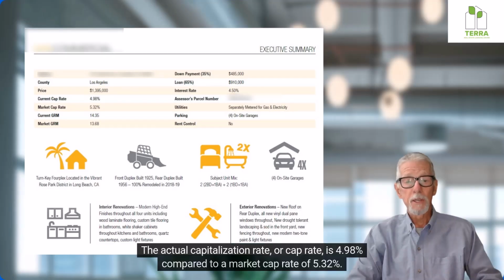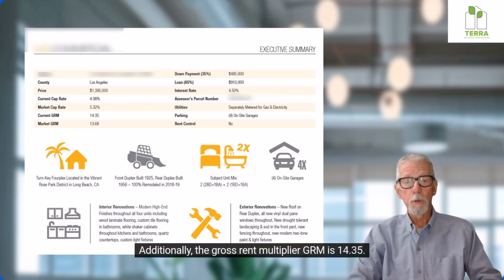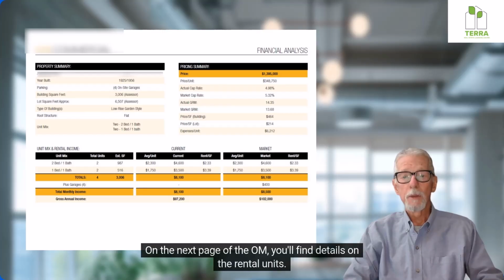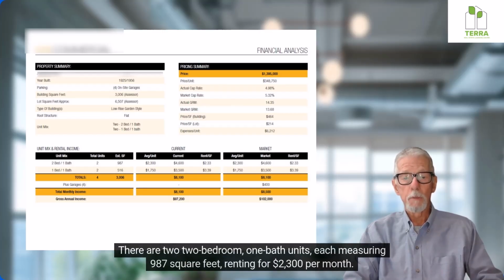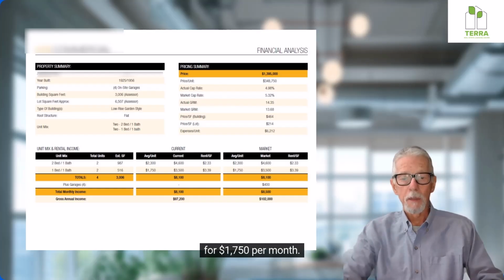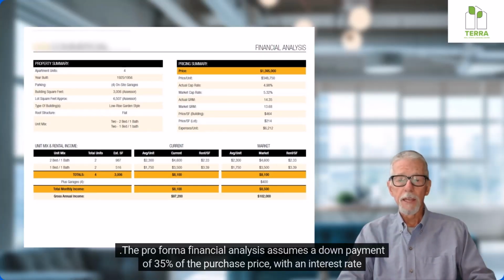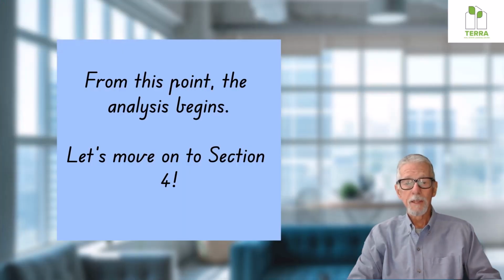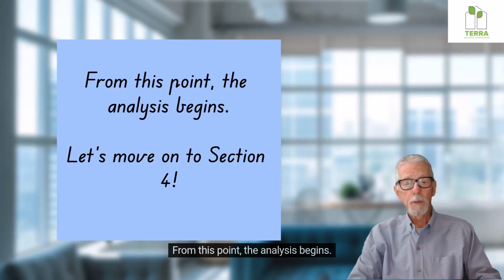Section 3 - How to Invest in Real Estate For Your Future - The OM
In this section, we will get our first look at the property we will be analyzing during the remainder of this course.  The information is contained in the offering memorandum (OM).  That document highlights the past and projected returns from the asset.

Discover the fundamentals and advanced strategies of real estate investing with "Real Estate Investing for Your Future." Designed for both new and experienced investors, as well as real estate professionals eager to increase their wealth, this comprehensive video guides you through each step of successful property investment. The course covers essential topics such as industry terminology, understanding offering memorandums, and analyzing properties for purchase.